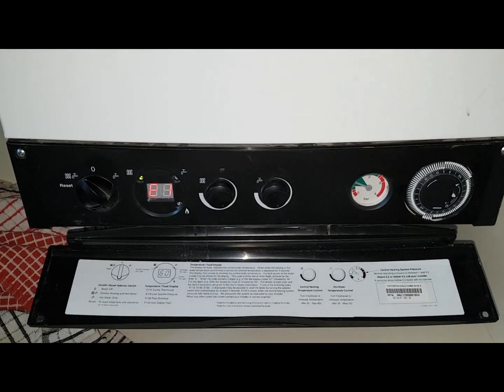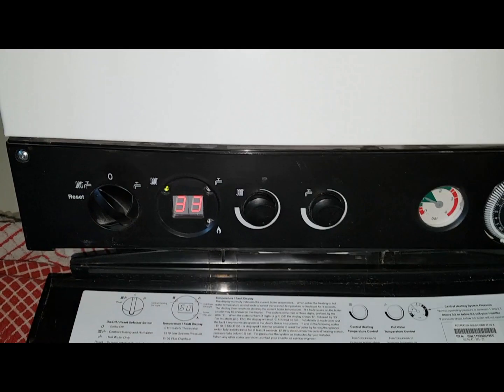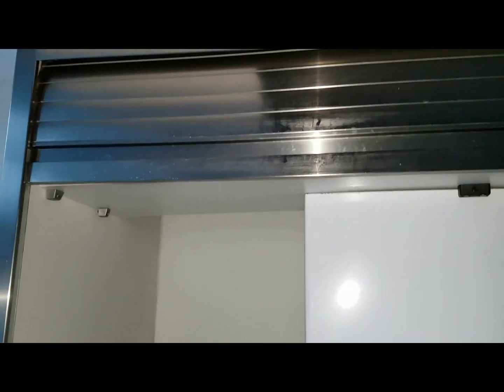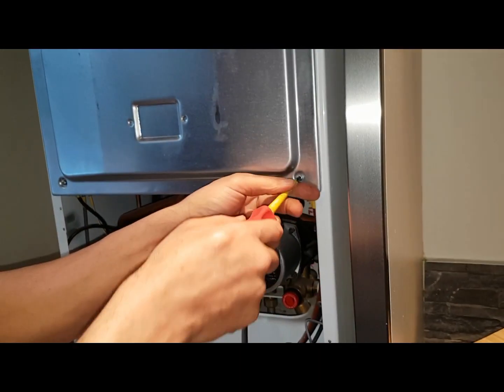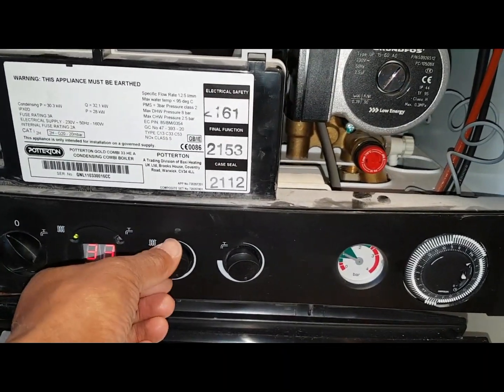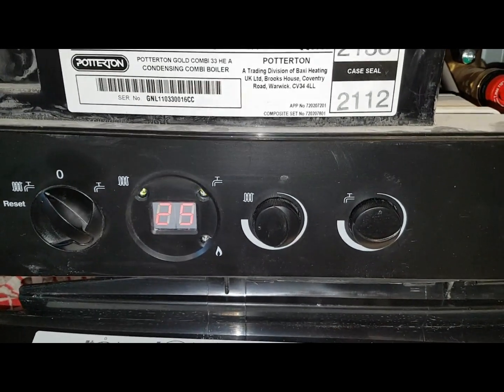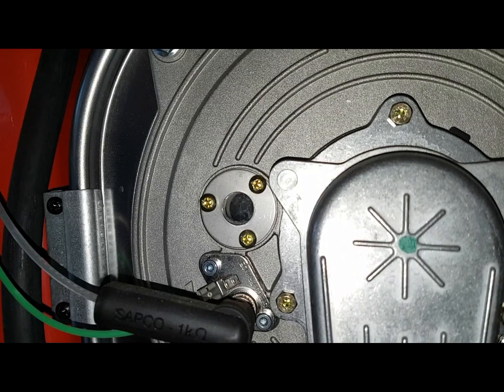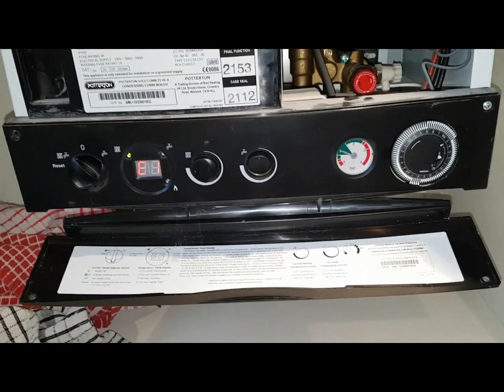E133 Error Code What’s the Cause? With Coach Tony Morgan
Translated titles:
E133 Código de error ¿Cuál es la causa? Con el entrenador Tony Morgan

E133 Fehlercode Was ist die Ursache? Mit Trainer Tony Morgan

Code d'erreur E133 Quelle est la cause? Avec l'entraîneur Tony Morgan

E133 Código de erro Qual é a causa? Com o treinador Tony Morgan

E133 त्रुटि कोड क्या कारण है? कोच टोनी मॉर

E133 Foutkode Wat is die oorsaak? Met die afrigter, Tony Morgan

E133 Код за грешка Каква е причината? С треньора Тони Мор

E133 Codi d’error Quina és la causa? Amb l'entrenador Tony Morgan

E133 Kod błędu Co jest przyczyną? Z trenerem Tony Morganem

E133 Код ошибки В чем причина? С тренером Тони Морганом